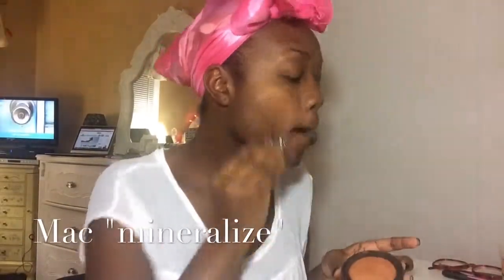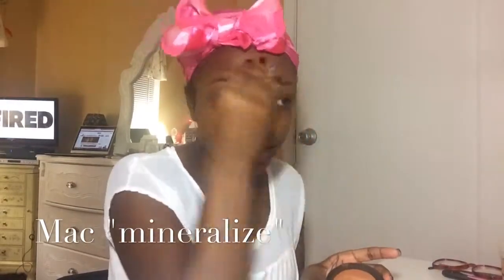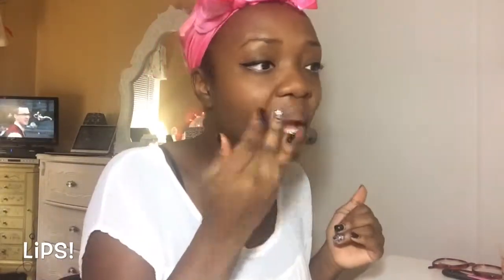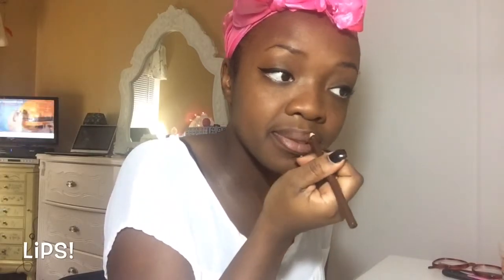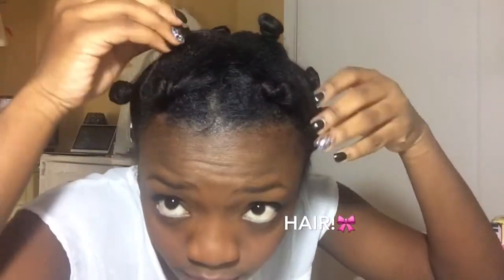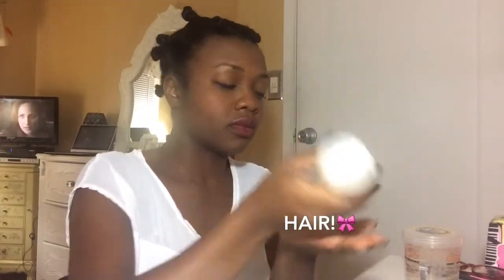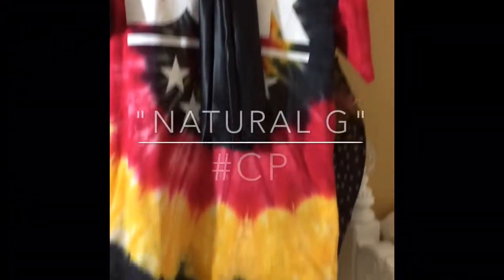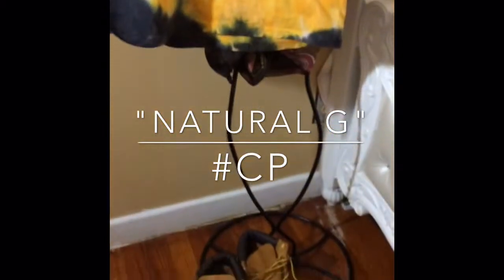Get ready with me -chiLling with friends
Hello everyone, come get ready with me!